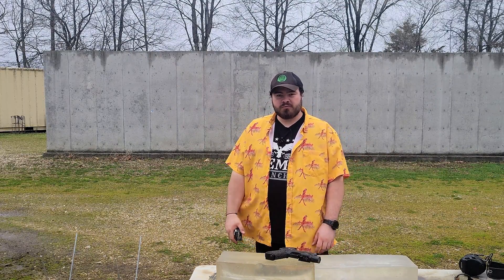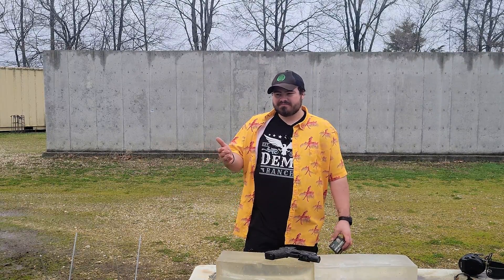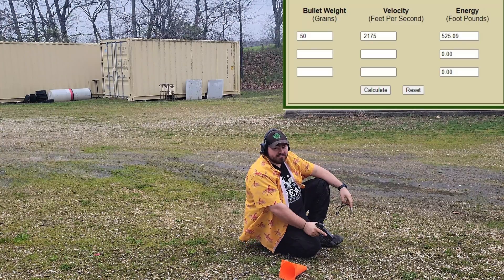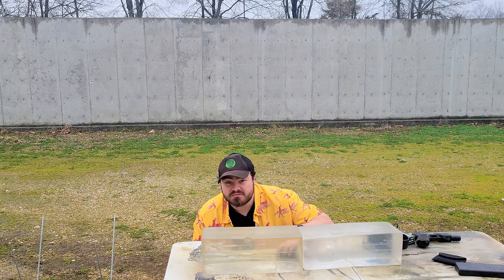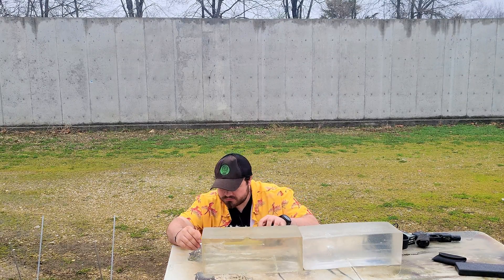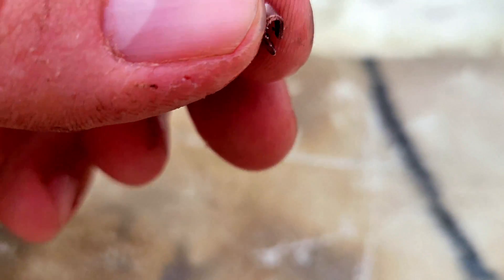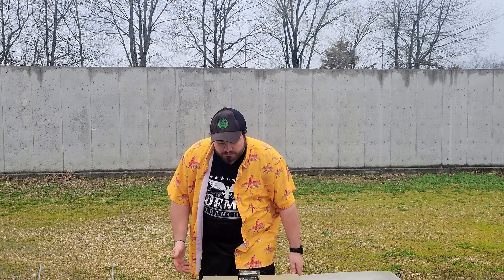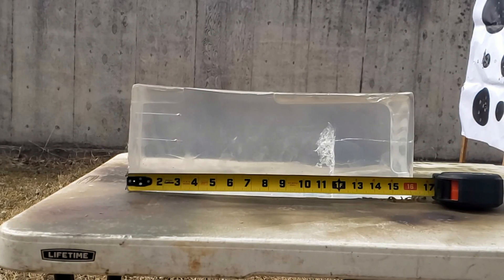Liberty Civil Defense 50gr +P 9mm Ballistics Gel Test | 4k60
In this weeks video, I test out the Civil Defense 50gr +P 9mm load from Liberty Ammunition. At only 50 grains and +P velocities, they quote this load at over 2000 fps! How well will it do in 10% Clear Ballistics gel?

0:00 Intro
1:37 Shooting
2:05 Not So Slo-mo
2:11 Inspection
4:04 Wound Track
4:26 Recovered Bullet
4:55 Final Thoughts And Wrap Up

I am not a professional. Not a medical professional, not a ballistics expert. Take everything said with that grain of salt.